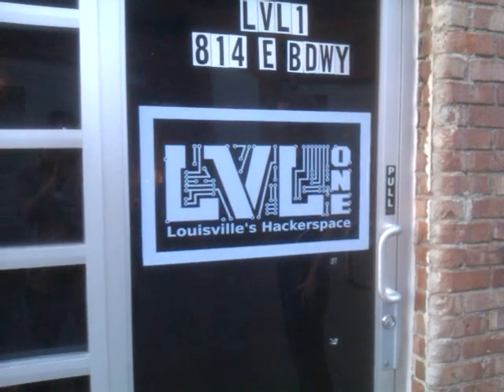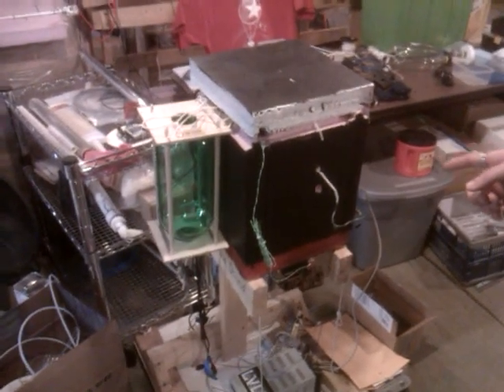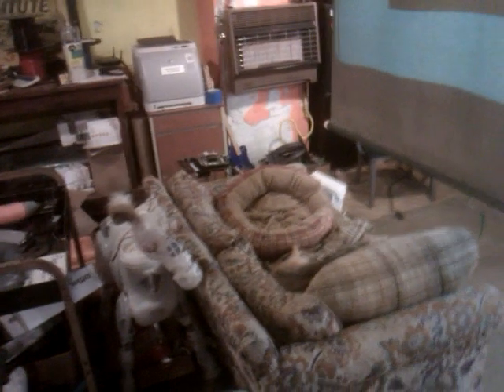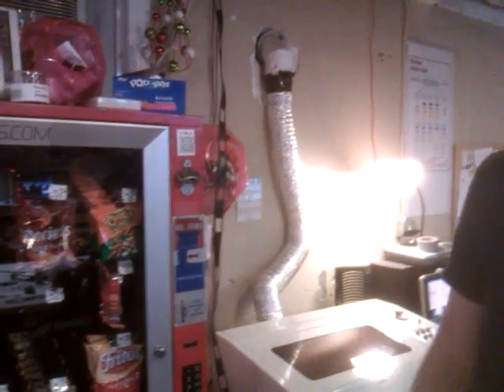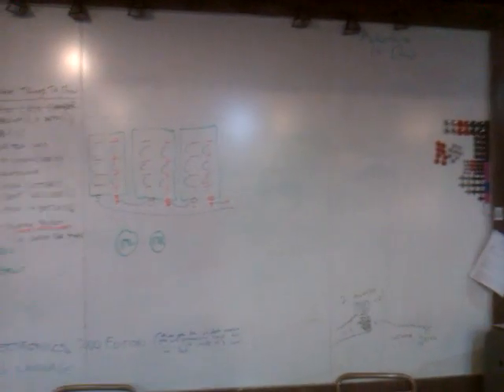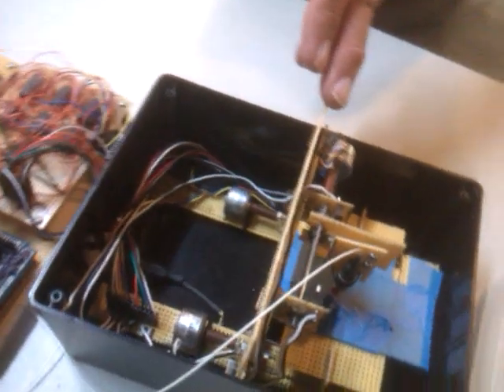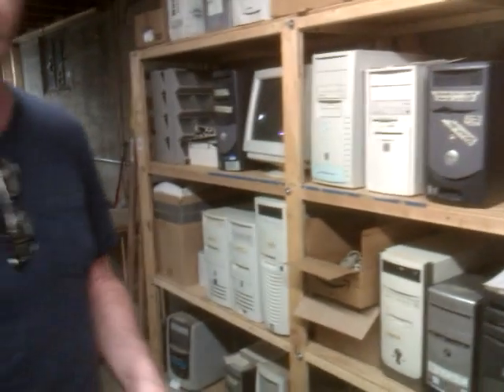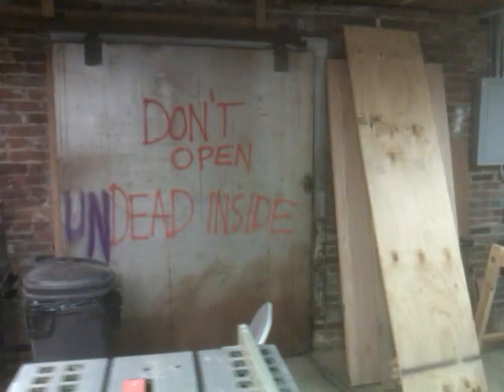LVL1 Hackerspace tour July 2011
Micro Colonel Chris walks us through the LVL1 hackerspace in Louisville, KY